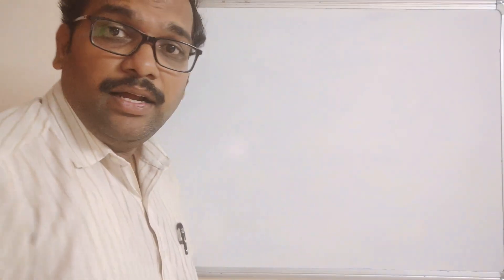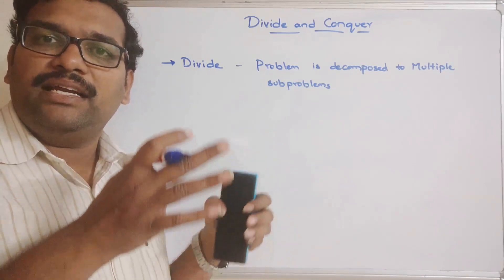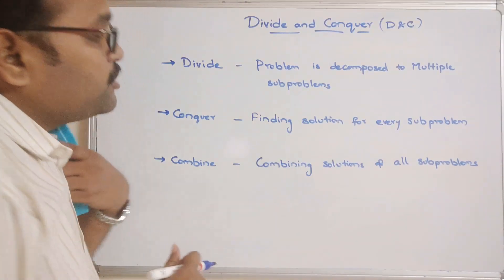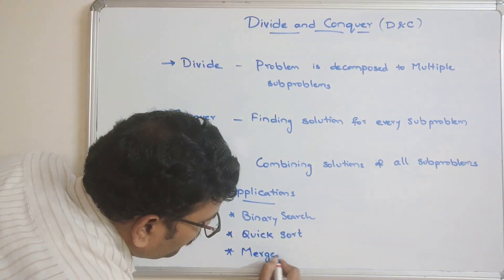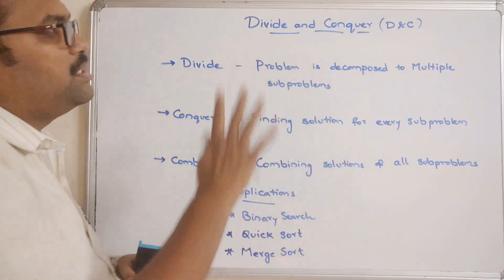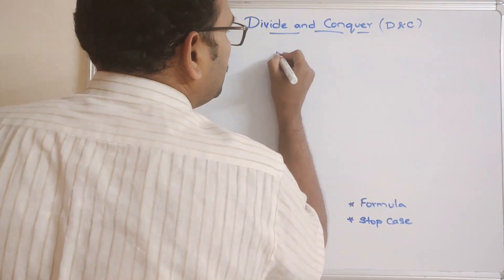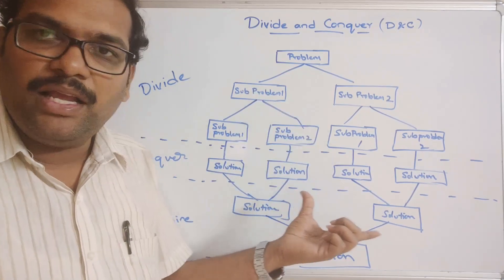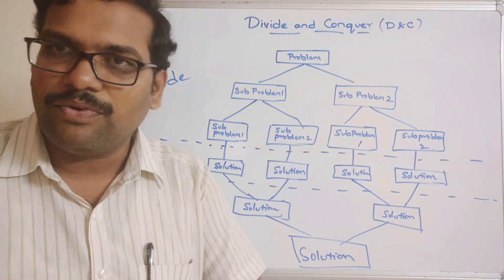08-Divide and Conquer Algorithm Explained | DAA Strategy with Examples